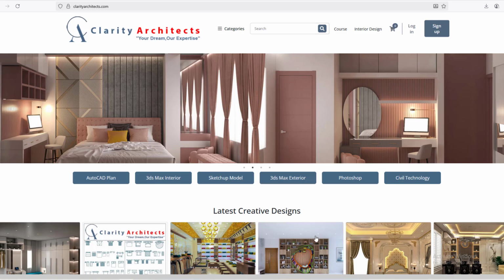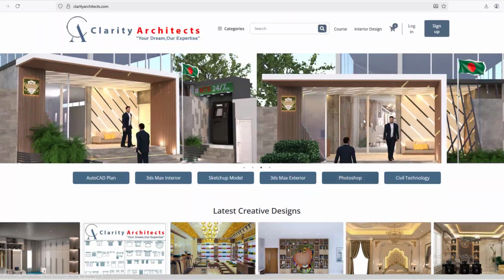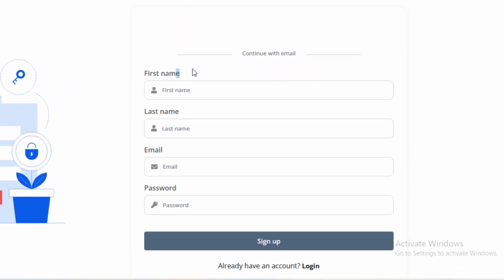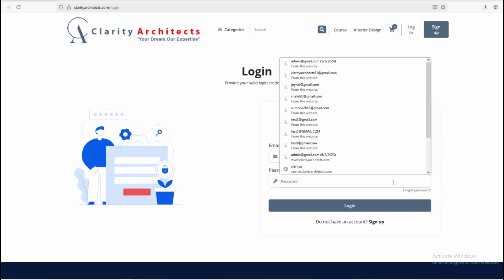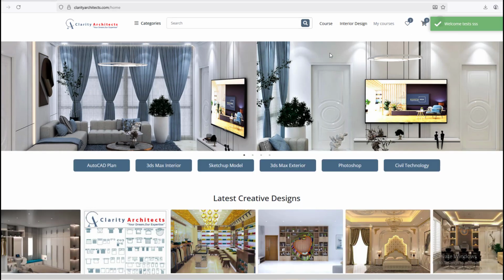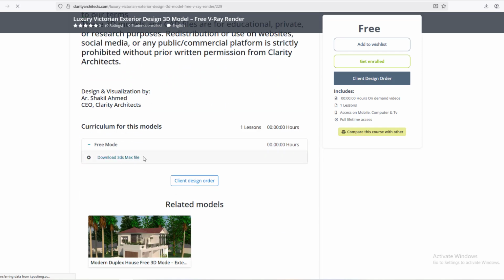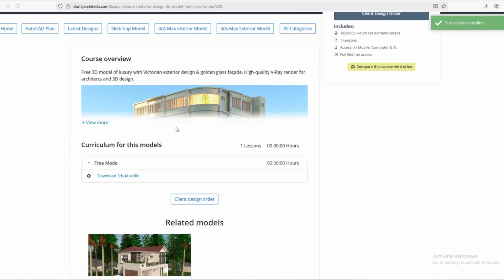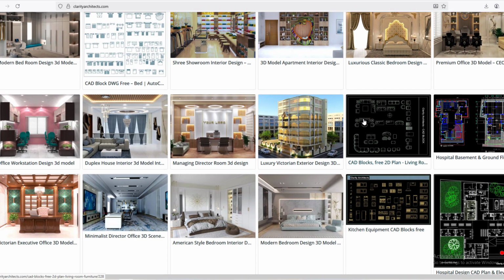Clarity Architects – Free 3D Model Download Tutorial (Step by Step)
Learn how to download FREE 3D models from Clarity Architects website!
In this video, I’ll show you the step-by-step process to create an account, log in, and start downloading unlimited 3D models for your projects.

✨ What you’ll learn in this video:
✔️ How to sign up on Clarity Architects
✔️ How to log in and access 3D models
✔️ Step by step download guide
✔️ Tips for using free 3D models in your interior & exterior projects

🔥 Unlimited Free Downloads for Architects, Designers & Students!